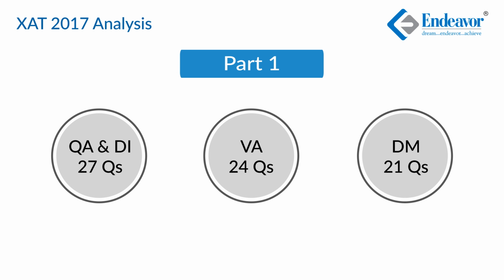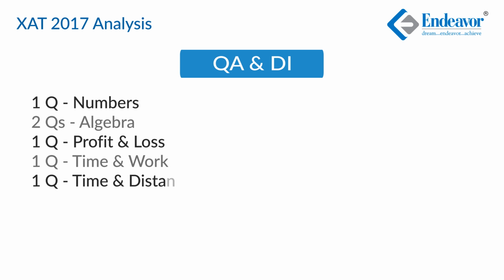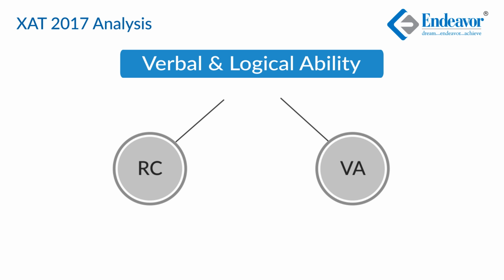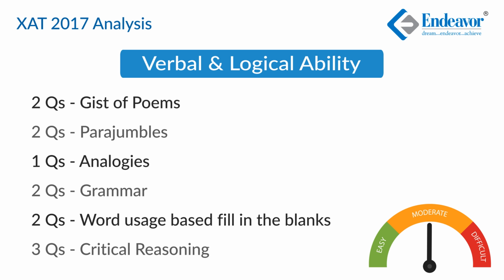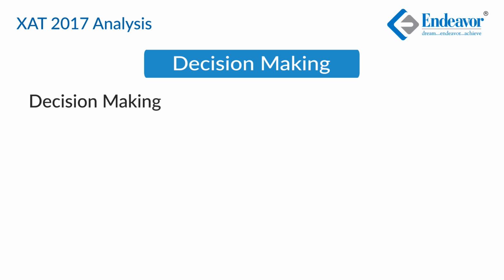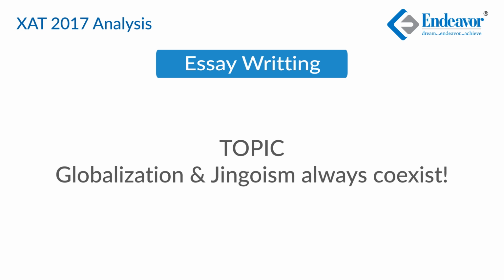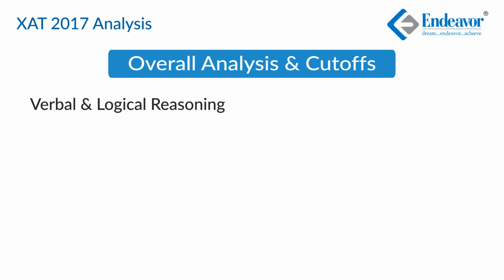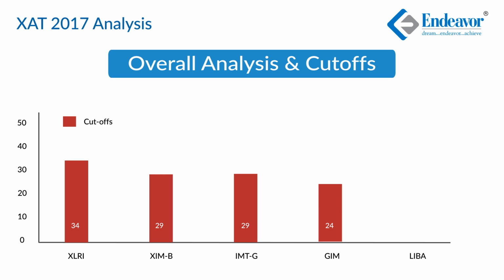XAT 2017: Exam Analysis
XAT  this year was again with a format of 3.5 hours
In this video we give you the analysis for XAT 2017 held on 8 January 2017. The video covers analysis of all the sections of the exam, the time allocation, the type of questions that were in the paper, and the expected cut off for five colleges – XLRI, XIM-B, IMT-G, GIM, LIBA